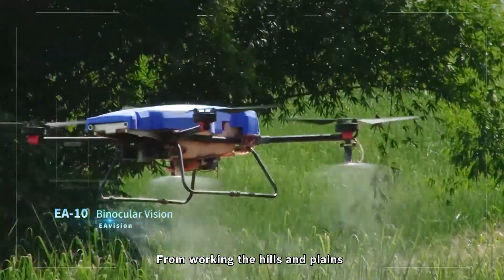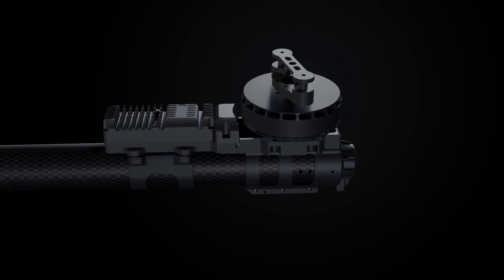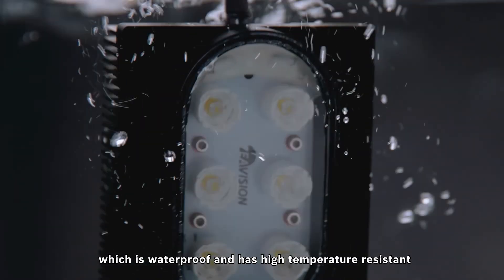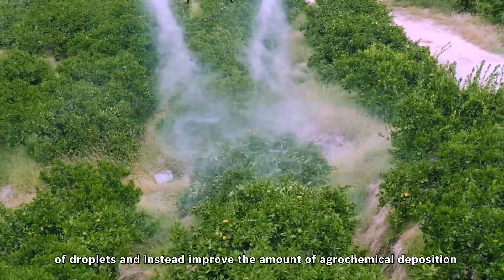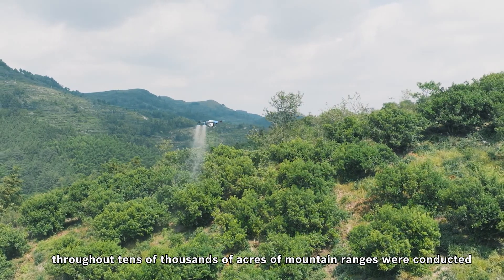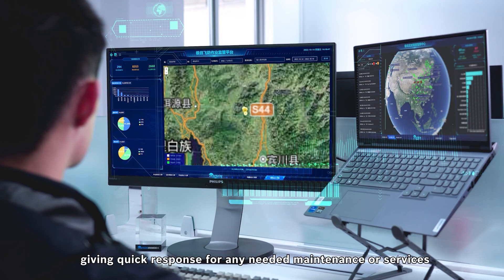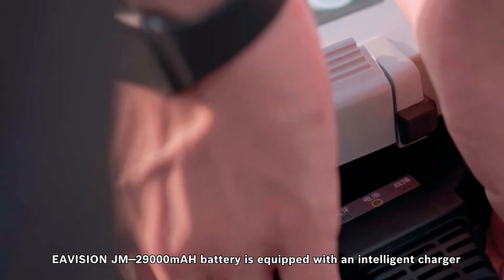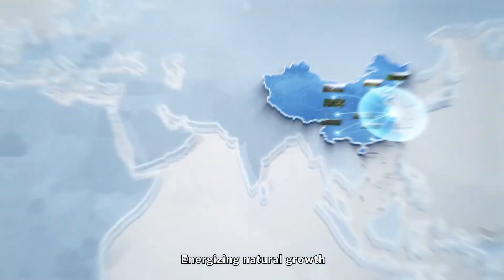EAVISION's NEW EA-30XP Multi-crop Application Scenarios for Plant Protection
EAVISION's new EA-30XP the peerless fusion of binocular vision 3D perception technology is more stably and efficiently. Millimeter-wave radar, lidar and ultrasonic radar detects obstacles in real time. Ultralow terrain following height 0.7M. Unlocks full-scale operations in hilly and mountainous areas.

EAVision, founded in 2015, is a world-leading technology enterprise of intelligent agriculture withpioneering technologies in outdoor stereo vision and Al autonomous control.